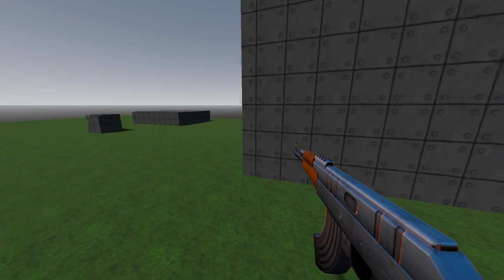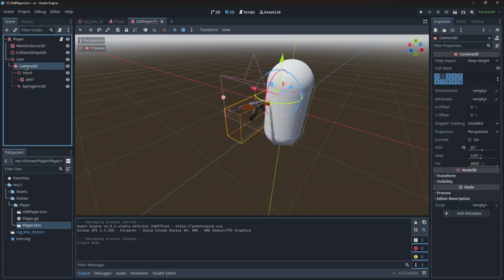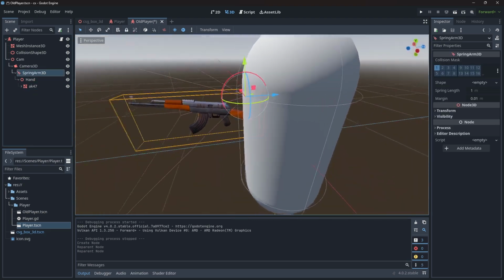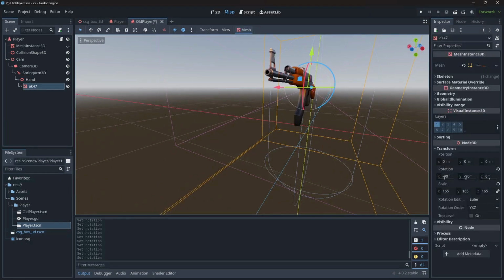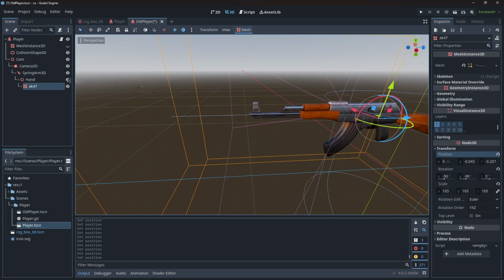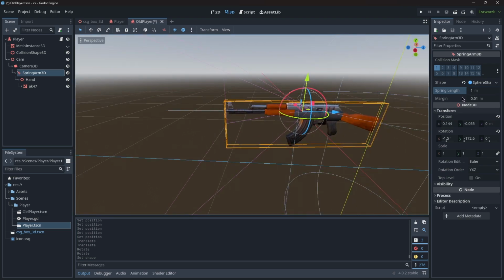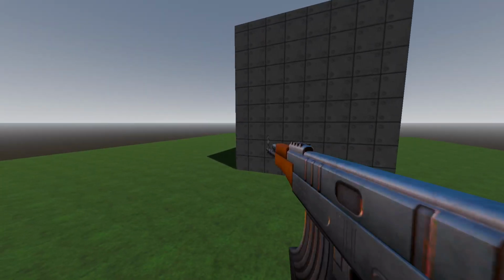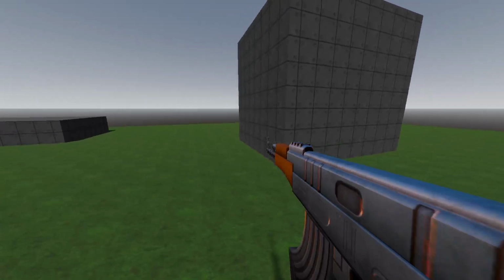How to stop weapon clipping the easy way (no shaders or layers) | Godot 4 Tutorial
How to stop weapon clipping the easy way (no shaders or layers) in Godot 4. The tutorial is short, beginner friendly and easy to follow.